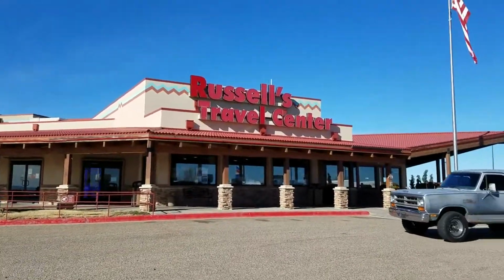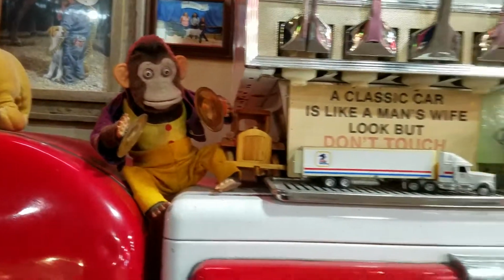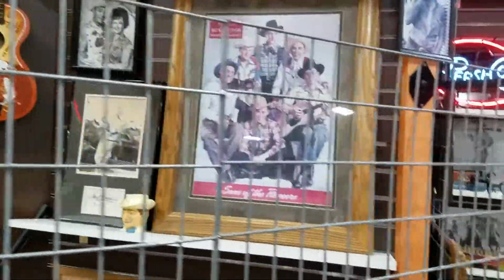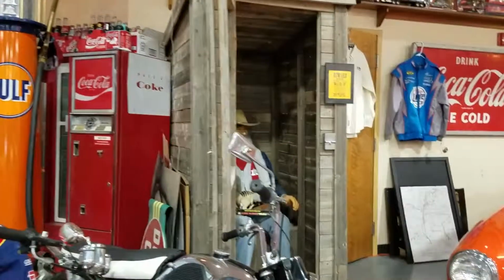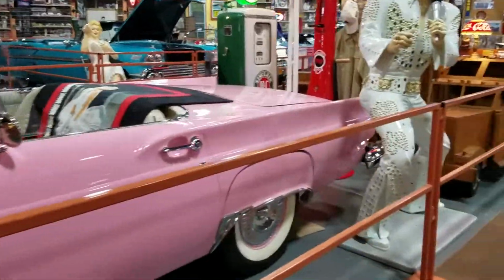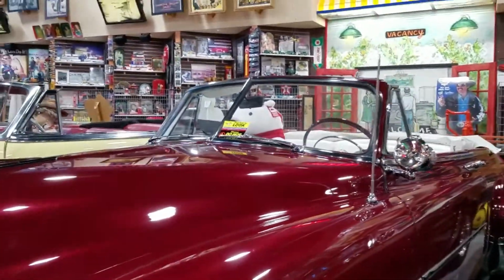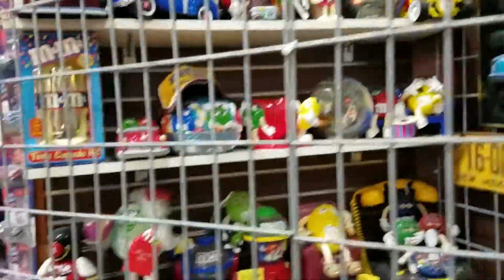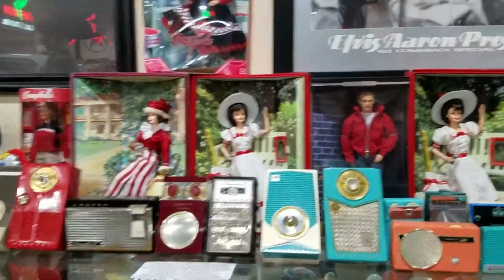My RV Life 81: Russel's Travel Center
Guys, it truly pays to pay attention to what stops are along the highways! I found this truck stop gem of a place along the I-40 on the historic Route 66 in Glen Rio, New Mexico.

It was an AMAZING place!! It has a grocery store, a diner, a classic car and memorabilia museum, a chapel, and more!! Check out the video and the link below to see what I'm talking about!

Keep A Smile ~
Schooniebird